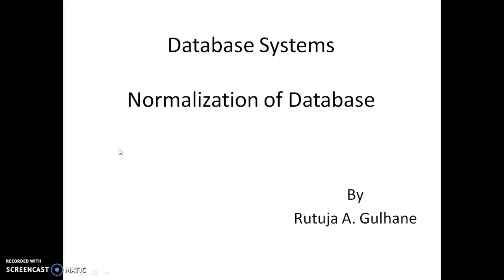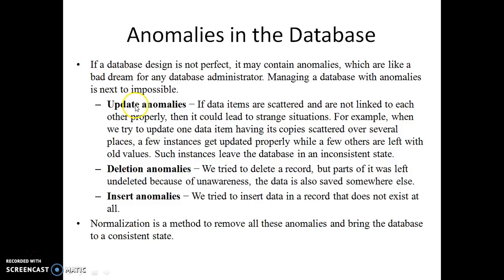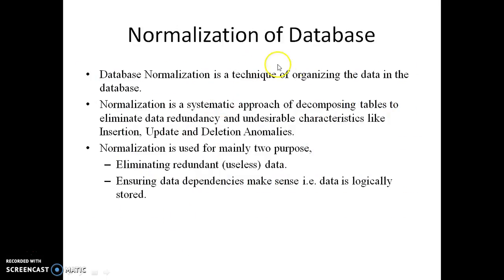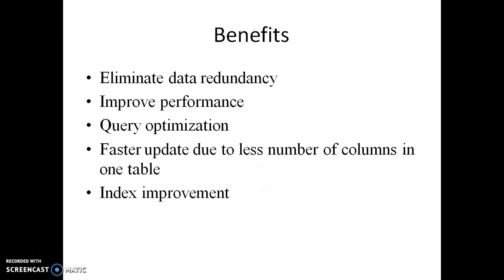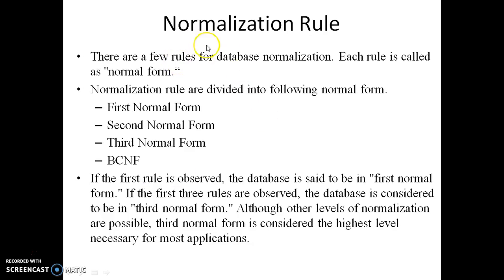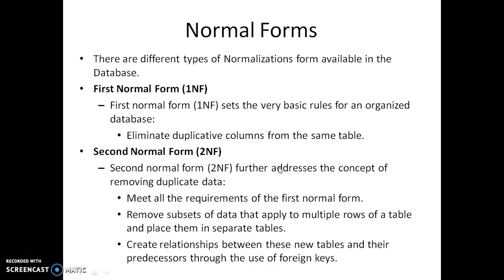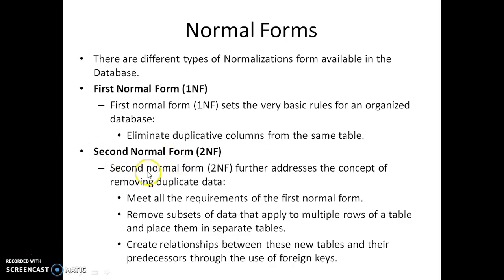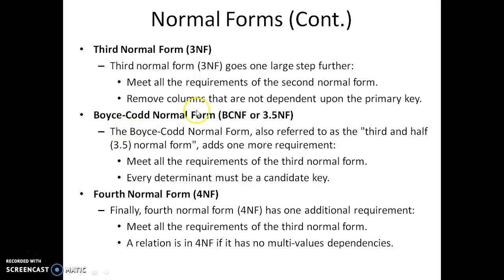Normalization of Database